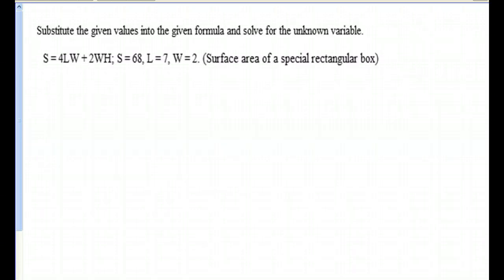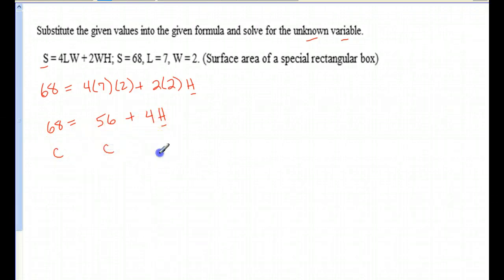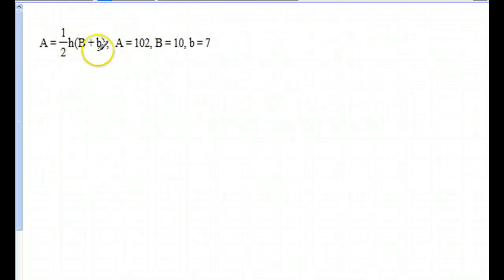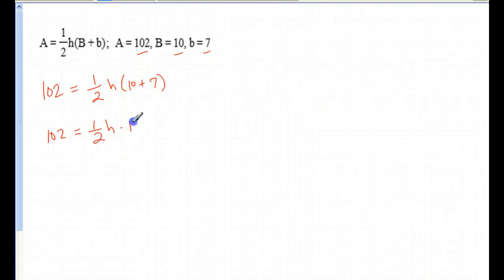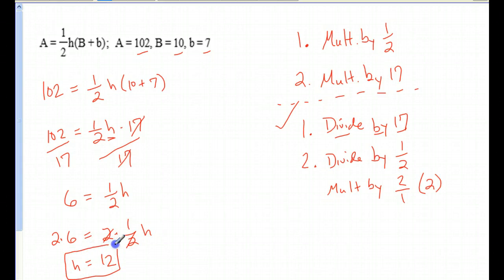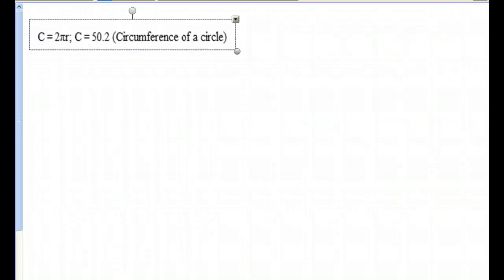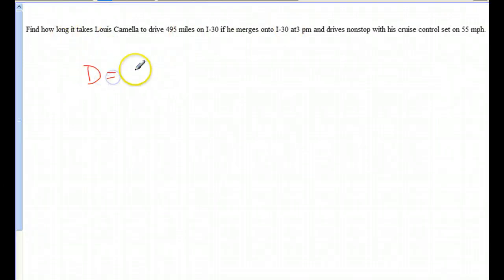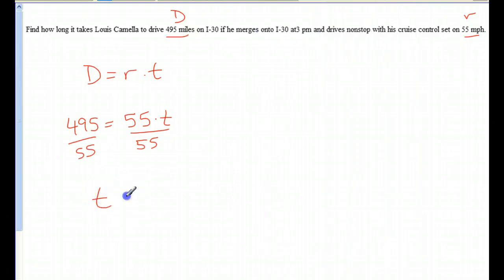4.8 Notes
Using formulas and the algebra needed.